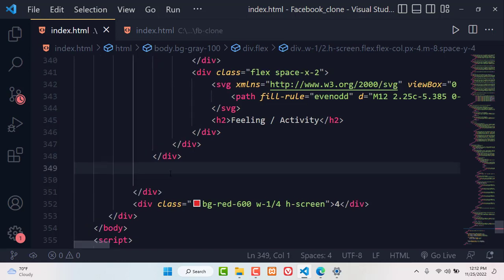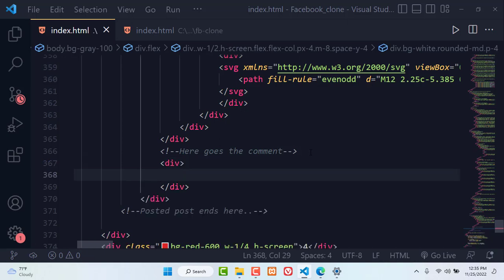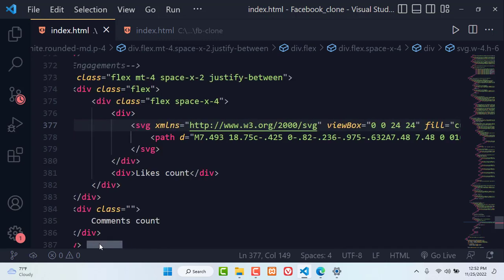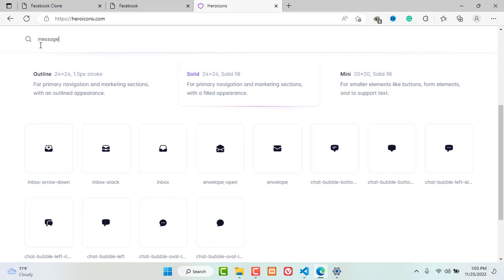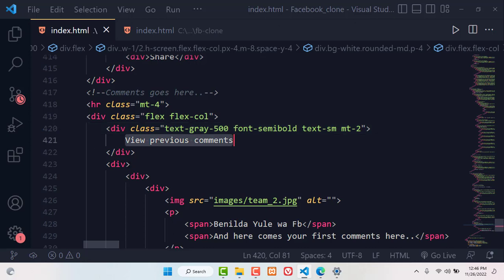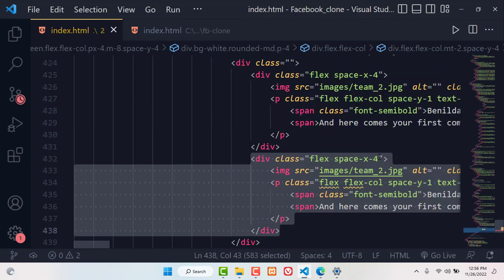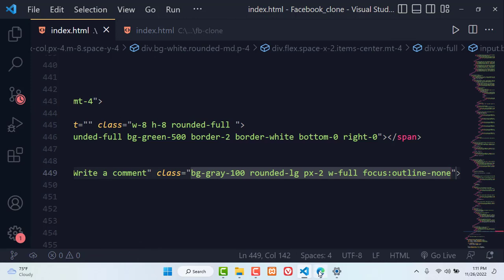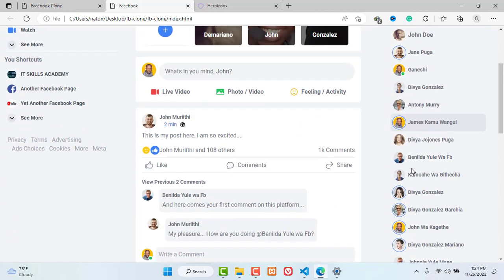Full FACEBOOK UI clone using TAILWIND CSS: FREE SOURCE CODE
In this video, I have made a Facebook UI clone using Tailwind CSS.

We will learn how to structure things in tailwind CSS and how to style them. We will also learn about various state-based stylings like hover and focus.